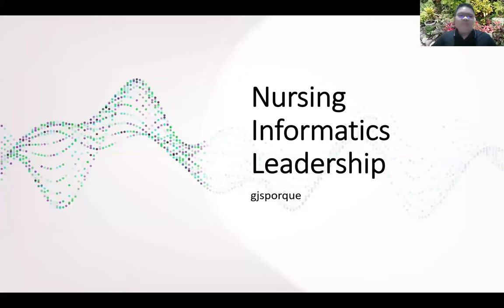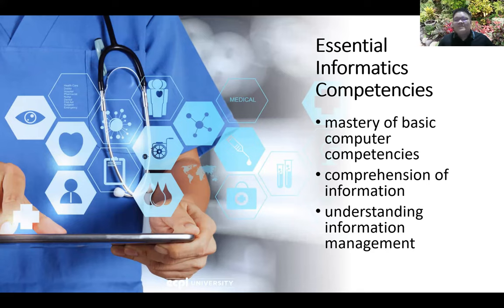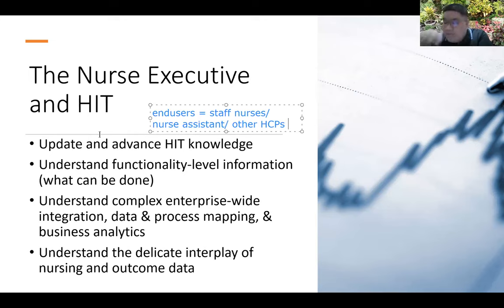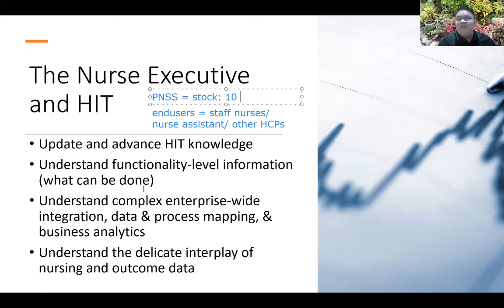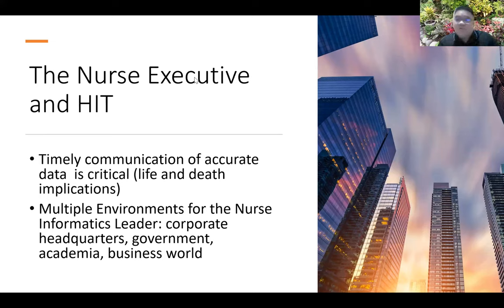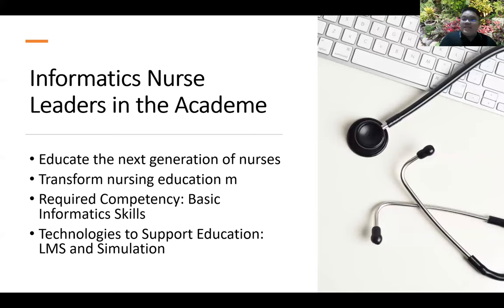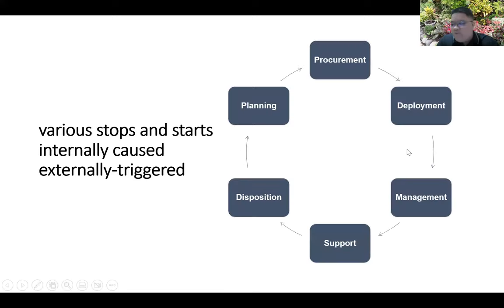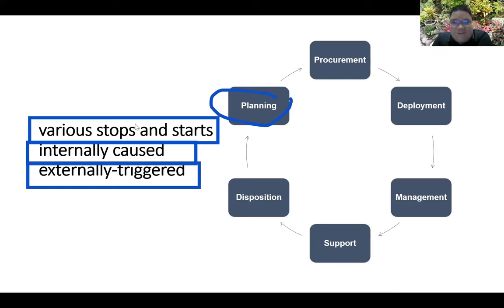Nursing Informatics Leadership P1